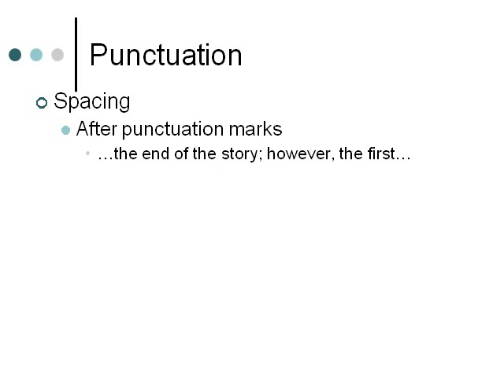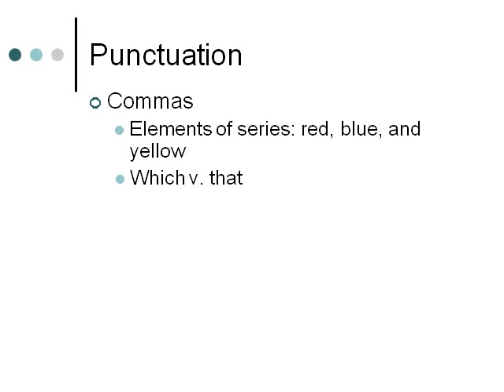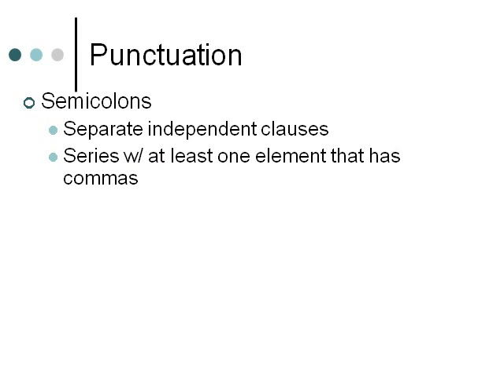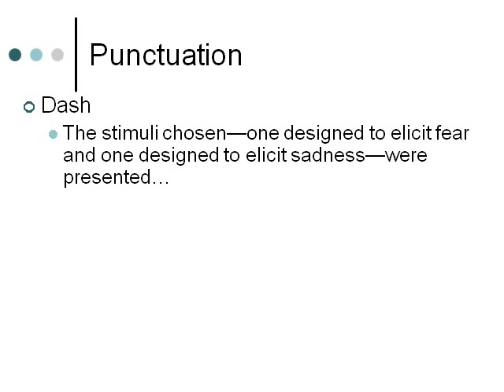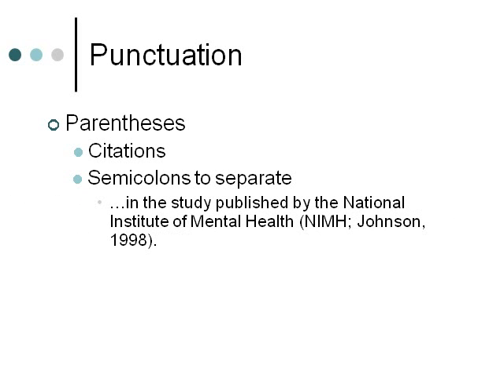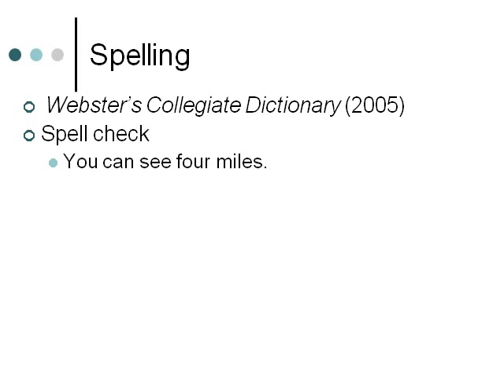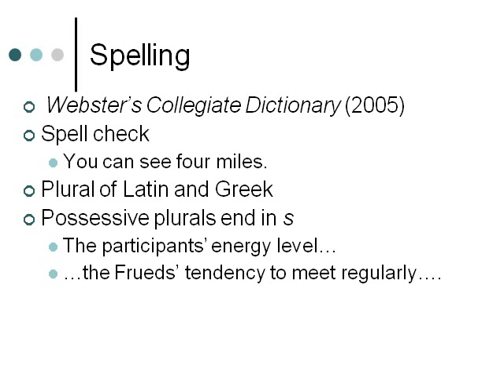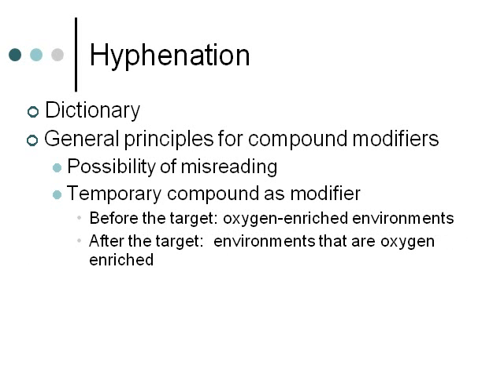APA ch 4 1 with narration